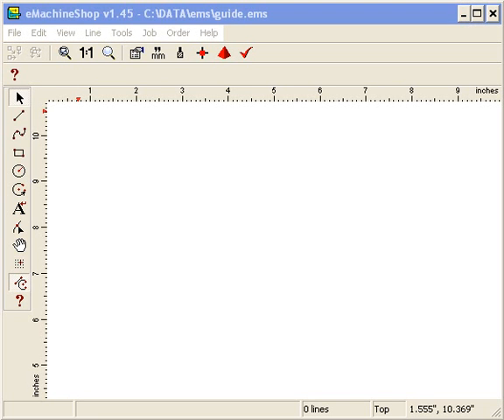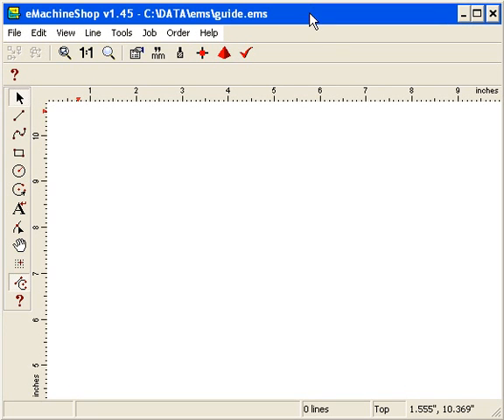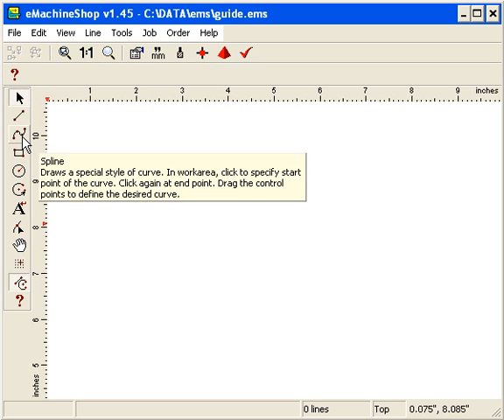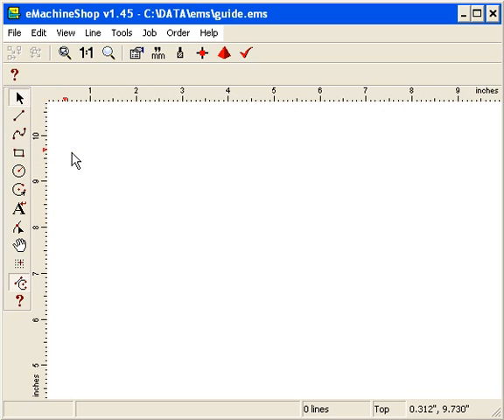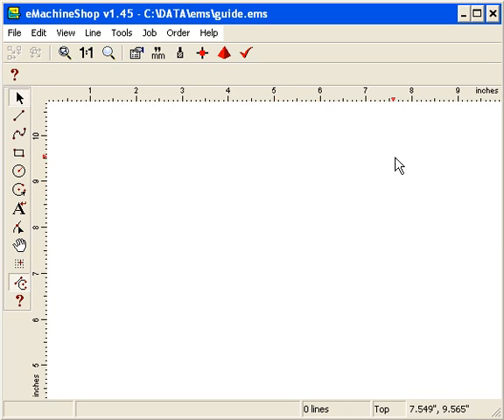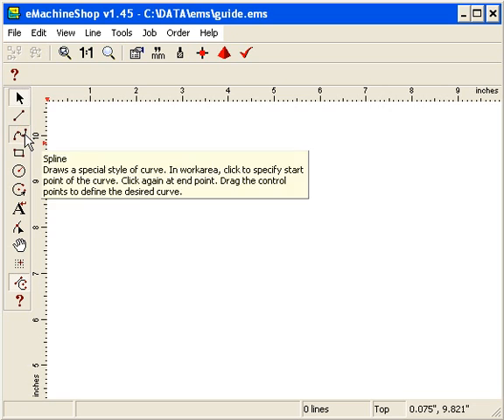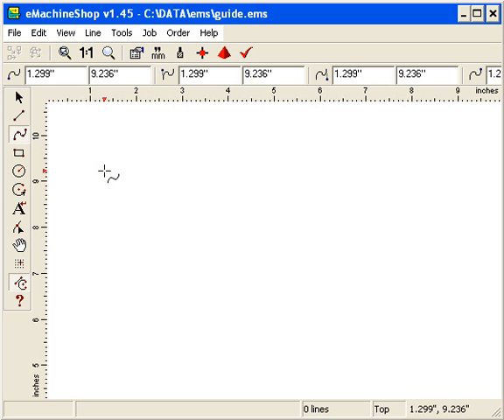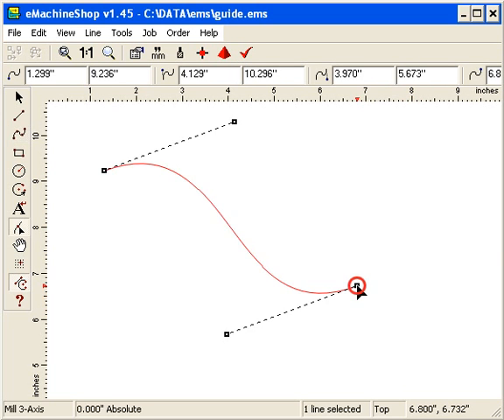Drawing splines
Making spline curves using the eMachineShop CAD software